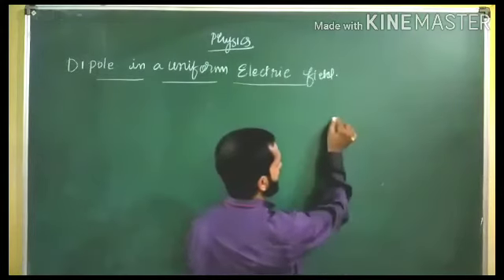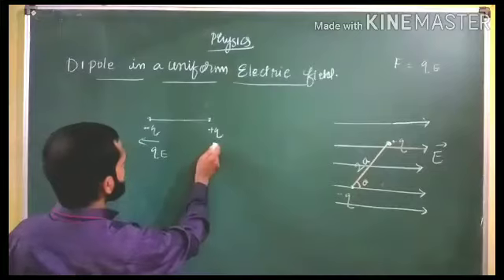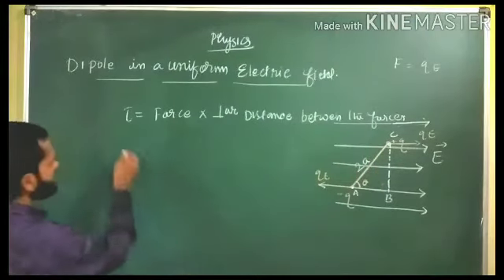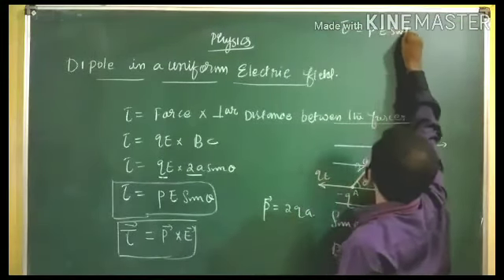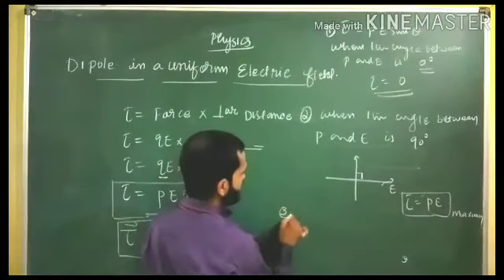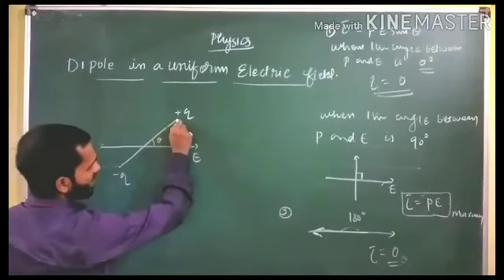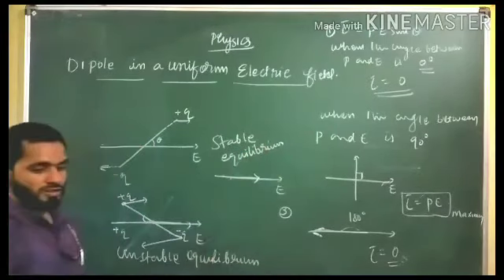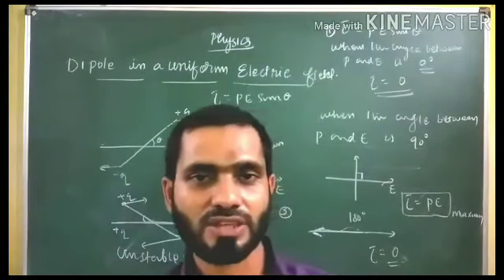CBSE XII PHYSICS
Dipole in a uniform electric field